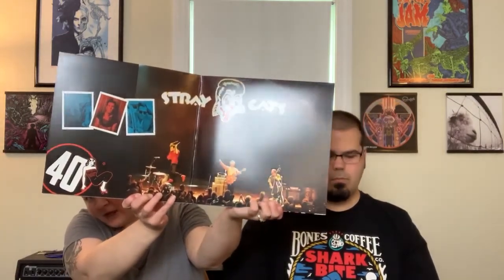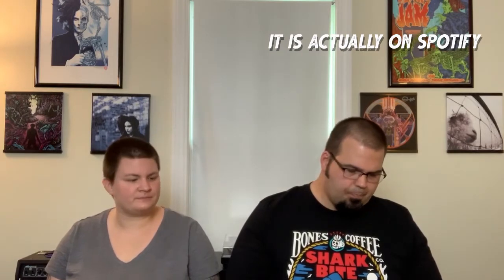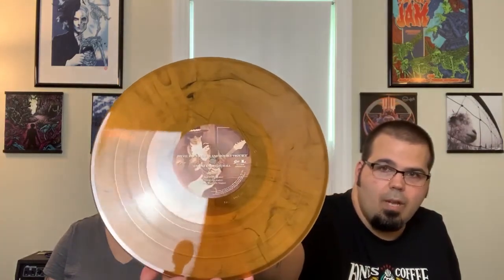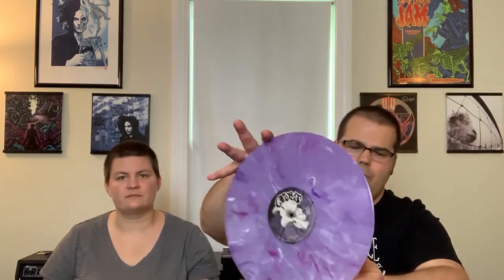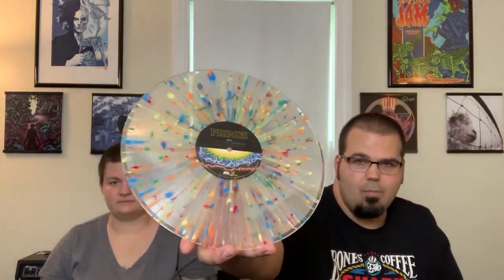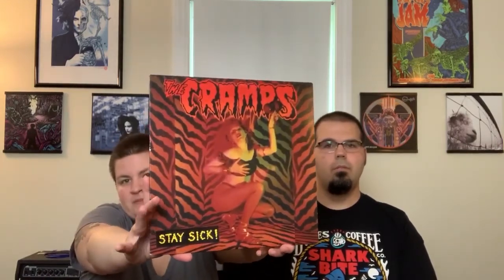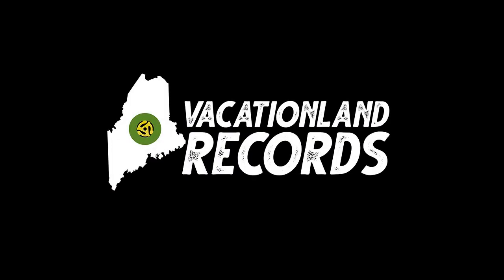Colored Vinyl Favorites (Part 1)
In this video, Seth and Miranda each show off some of their favorite colored vinyl from their collection. This will be an ongoing series!